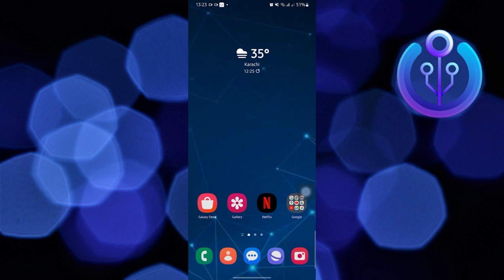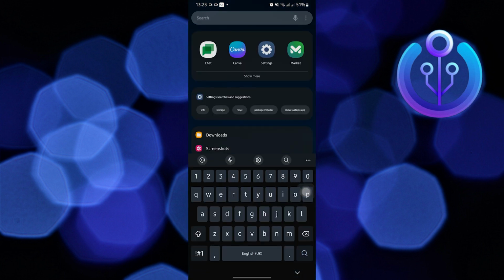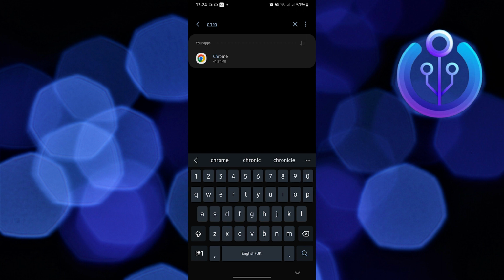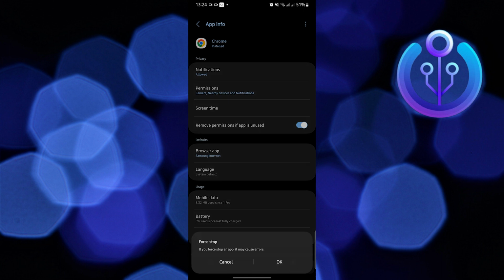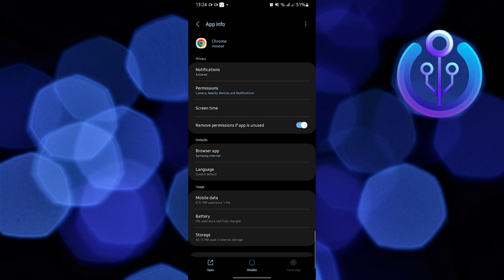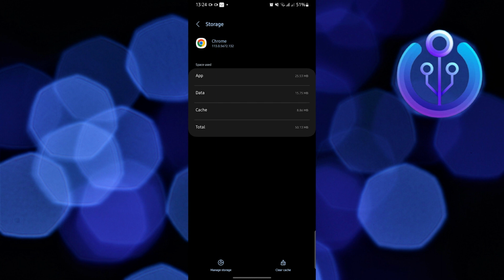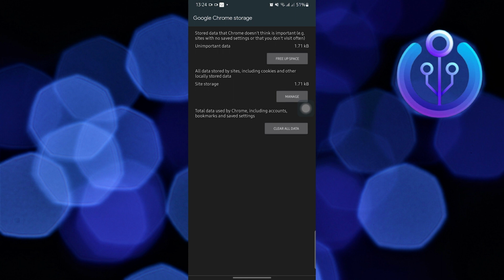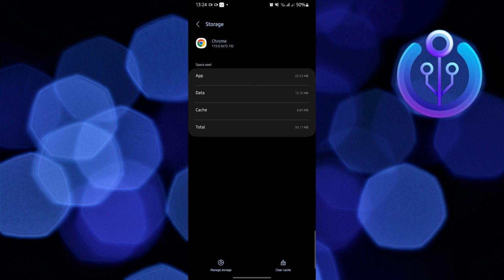How to Fix Google Chrome Slow Downloading (2023)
In this tutorial, you will learn How to Fix Google Chrome Slow Downloading in easy steps by following this super helpful tutorial to get a solution to your problem!!